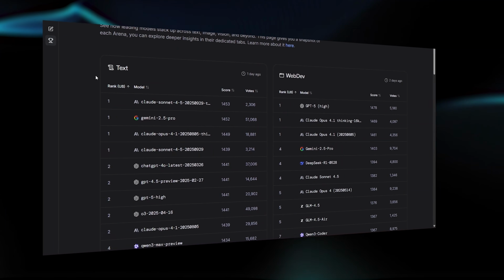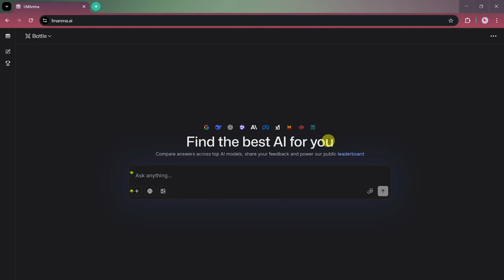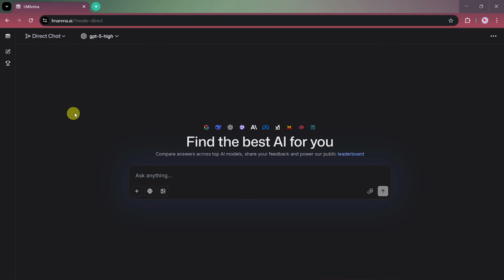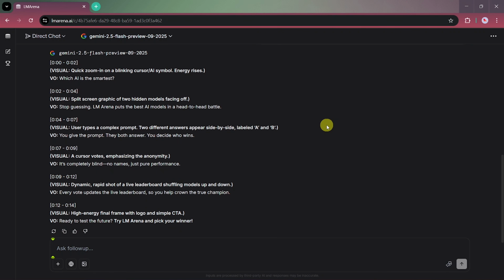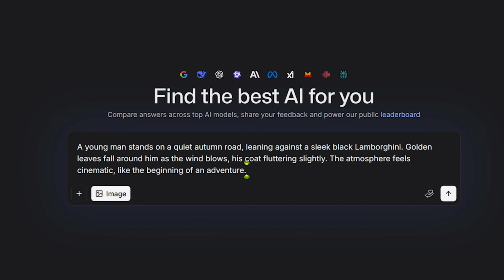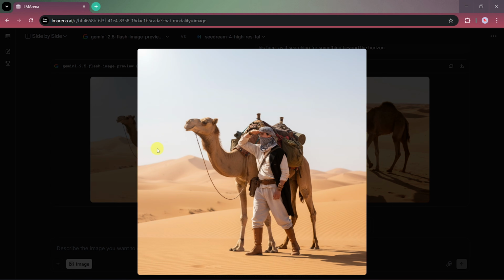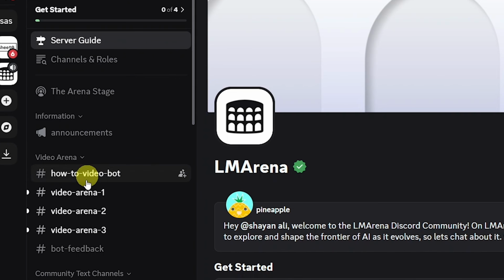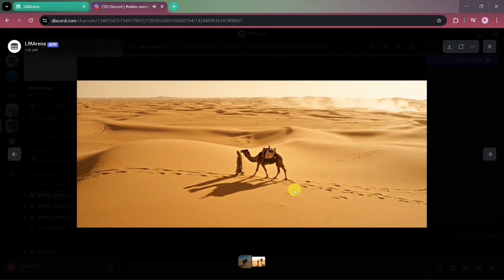Acess Every Paid AI - Now Free & UNLIMITED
Master the world's most dynamic AI benchmarking tool! This professional tutorial provides a comprehensive walkthrough of LM Arena (lmarena.ai), the platform where leading Large Language Models (LLMs), image generators, and text-to-video models are tested, compared, and publicly ranked. Learn the exact process to evaluate and select the best AI for your development, content creation, and research needs.

⌚ Video Chapters (Timestamps):

0:00 | Introduction: The Ultimate AI Showdown

1:15 | LM Arena Platform Overview & Leaderboard Deep Dive (Text, Vision, WebDev Rankings)

2:10 | Direct Chat Feature: 1-on-1 LLM Comparison (Accessing GPT-5, Claude, Gemini FREE)

2:30 | LLM Battle: GPT-5 High vs. Gemini 2.5 Flash (Prompting for Video Script Generation)

3:55 | Better Side-by-Side: Image Generation Arena Setup (Comparing Nano Banana & C-Dream 4)

4:30 | Image Battle 1: Cinematic Realism & Physics Test (Analyzing Output Quality)

5:50 | Image Battle 2: Speed vs. Accuracy Test (Nano Banana's Speed vs. C-Dream 4's Detail)

6:30 | Text-to-Video Generation: Exclusive Discord Access (How to Join & Use the /video Command)

7:20 | Video Demo: Cinematic Desert Scene Output (Analyzing Visuals and Sound Effects)

🔑 Key Tutorial Highlights:

Unbiased Ranking: See how LM Arena uses blind voting to create a live, community-driven leaderboard for top models like GPT-5 High, Gemini 2.5 Pro, and Claude Sonnet.

Direct Access & Cost Savings: Learn how to chat directly with premium Large Language Models without needing individual subscriptions.

Multimodal Comparisons: Expert demonstrations of comparing models for complex tasks:

Text: Analyzing script generation for style, clarity, and tone.

Image: Head-to-head comparison of two leading image AIs for speed and visual quality.

The Future of AI: Step-by-step guide to generating high-quality, sound-included AI videos using the dedicated Discord channel.

This guide is an essential resource for developers, researchers, content strategists, and advanced AI users who require data-driven decisions on LLM performance and generative AI quality. Stop relying on marketing—start relying on crowdsourced, real-time results.